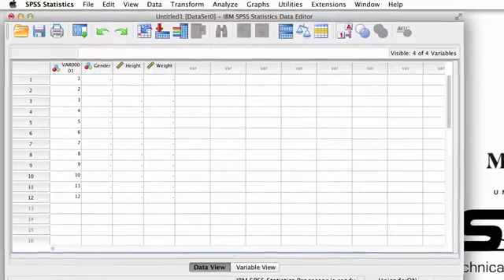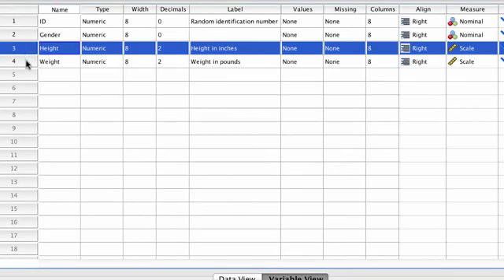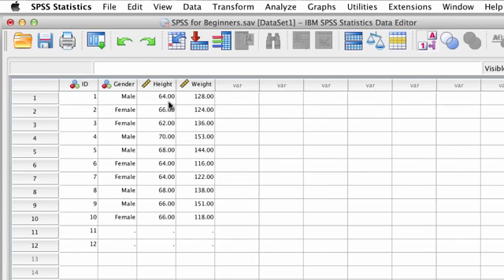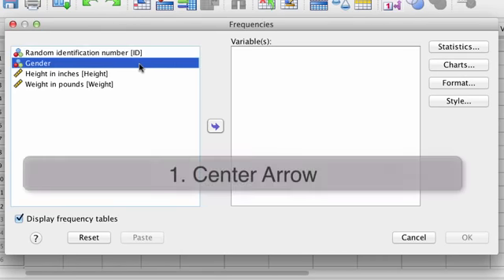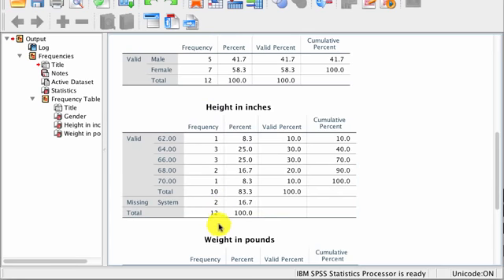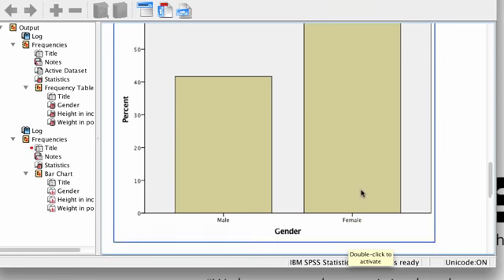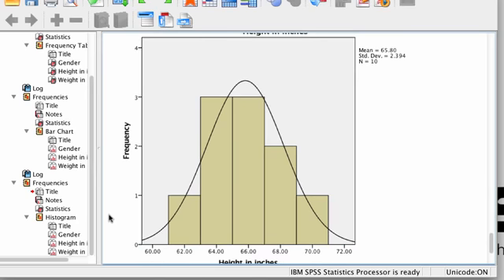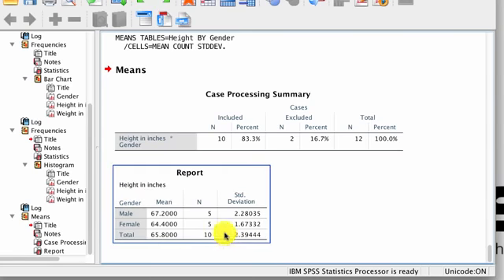2. Descriptive and Frequency of SPSS